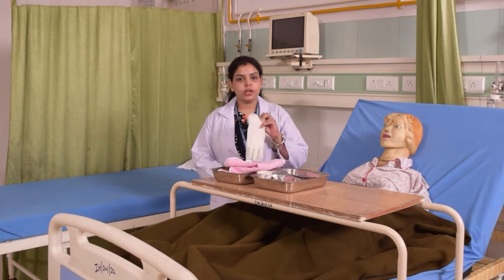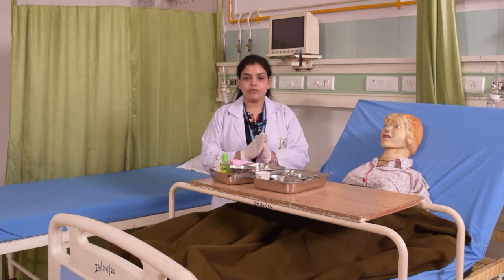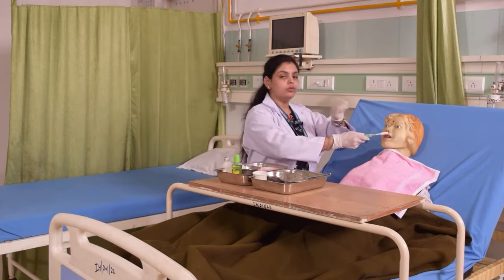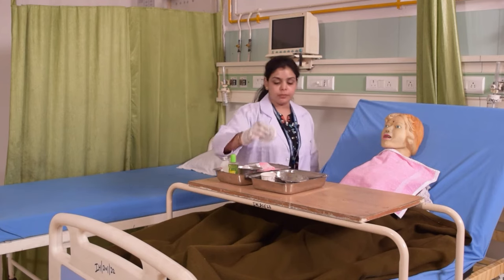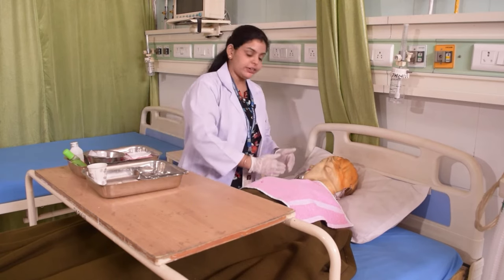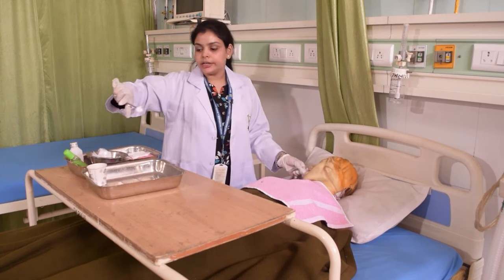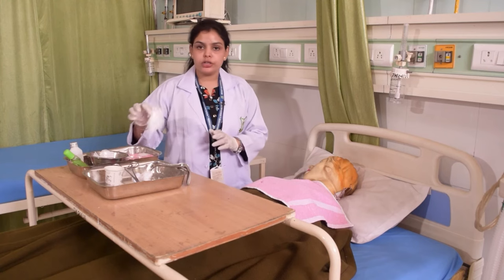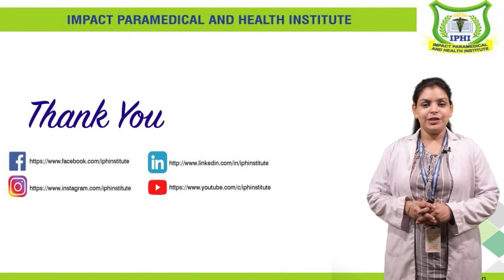What are the procedures of oral care?